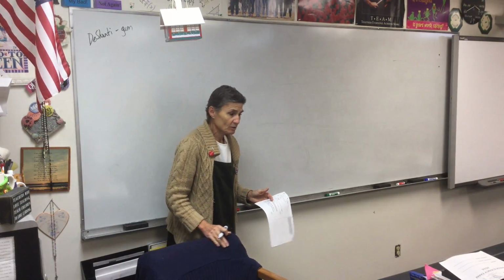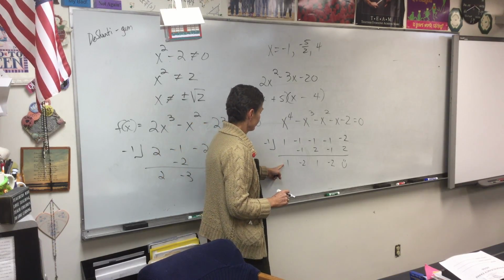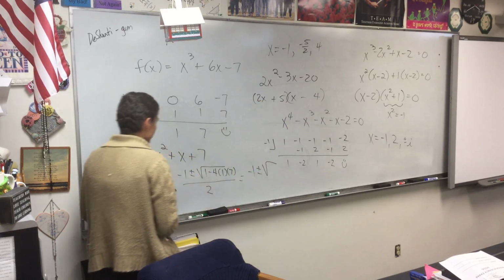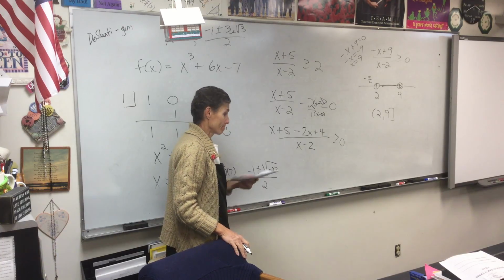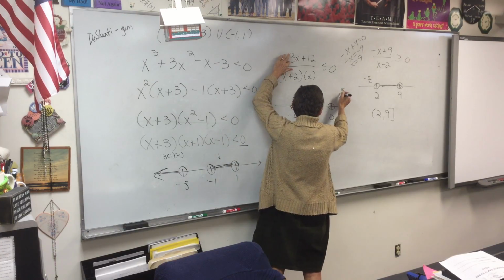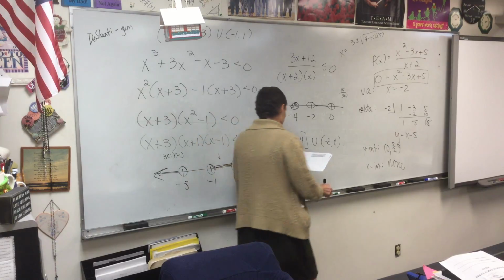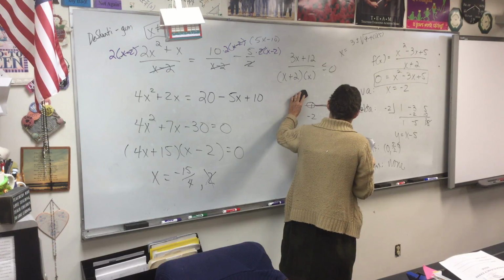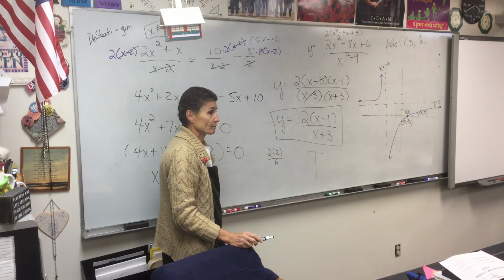Video 10-26-16 Precal A (part 1)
Review 2.6-2.8 (no calculator)